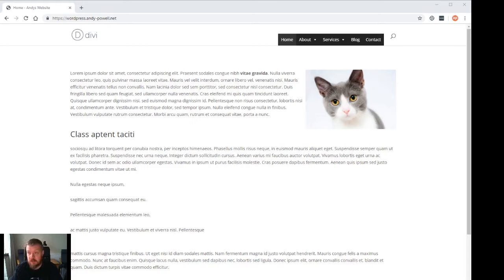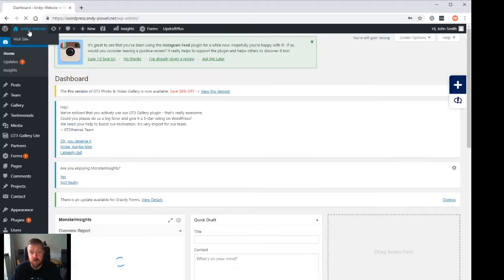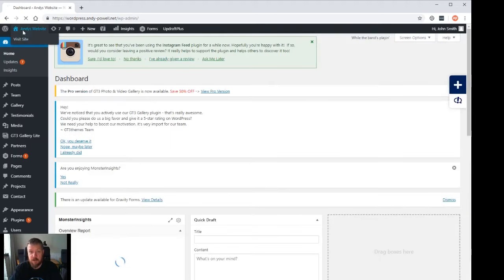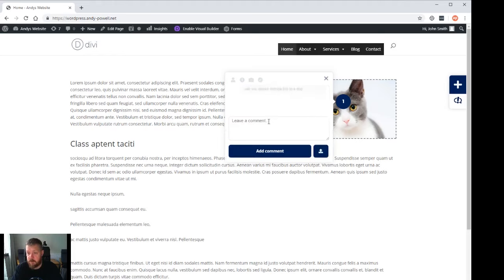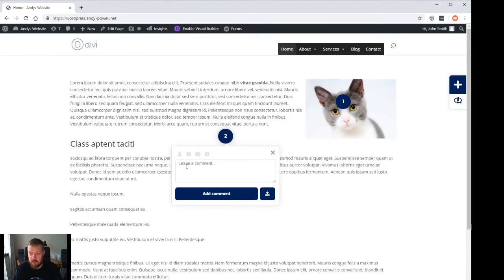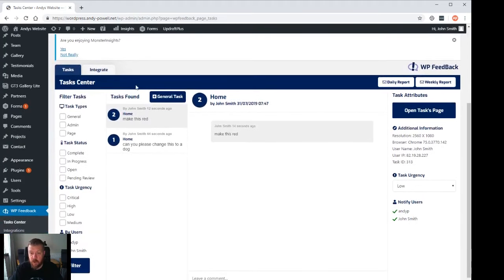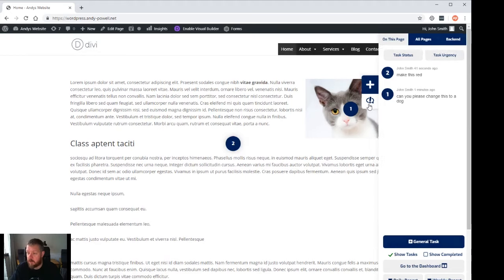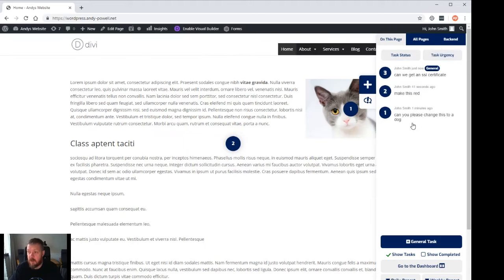Feedback/amends software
A quick demo of how to use the website feedback/amends software